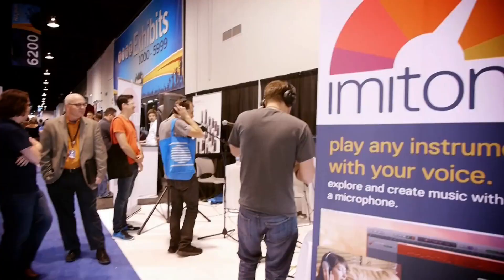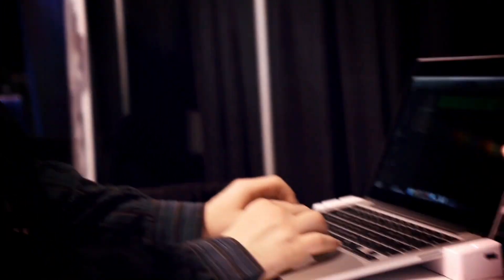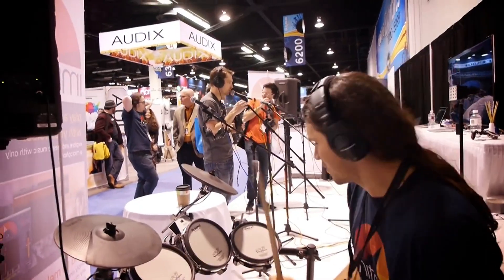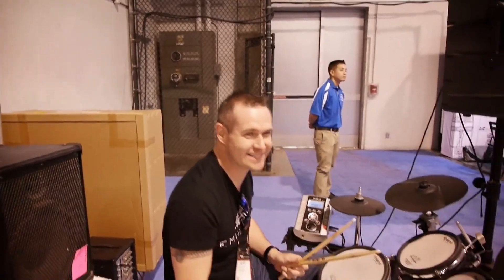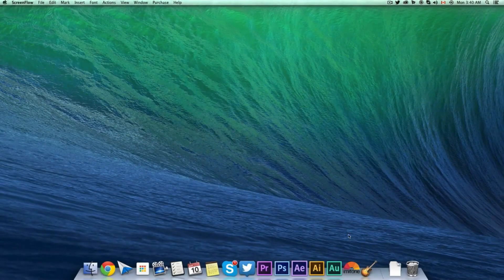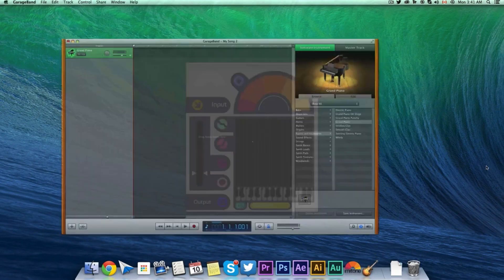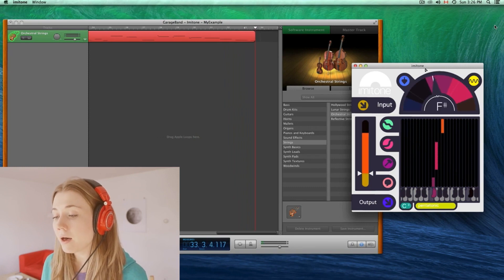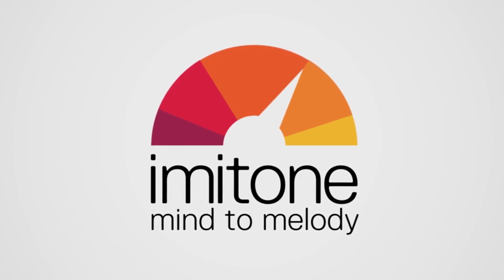ImiTone Beta 0.9.2d WiN-MPT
Works with all your favorite music software. Have you ever awoken from a dream with a melody in your head? An idea might be vivid when it first comes to you, but if you can't express it, it fades away... imitone is an app for PC and Mac which transforms your voice into musical notes, live. As you sing -- or whistle, or hum -- imitone instantly converts the sound into "MIDI signals" which can control almost any music software or digital instrument. Anyone can use it. No set-up is needed: opening the program is just like plugging a musical keyboard into your computer. To hear your voice transformed into a violin or flute, you need only start imitone, select that instrument in your music program, put on some headphones and start singing. It's that simple. No ear for music? Imitone has you covered. It's designed to help you sing in tune, providing constant feedback on the pitch of your voice. Additional tools like scale-snapping help it to correct your errors.